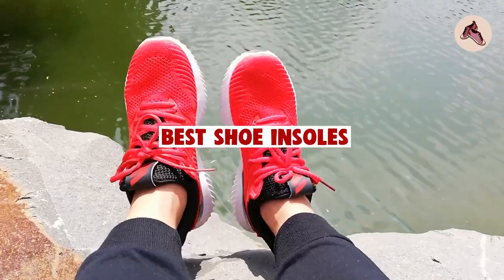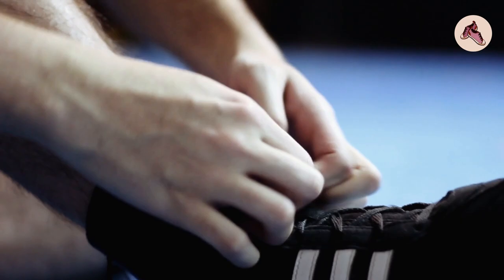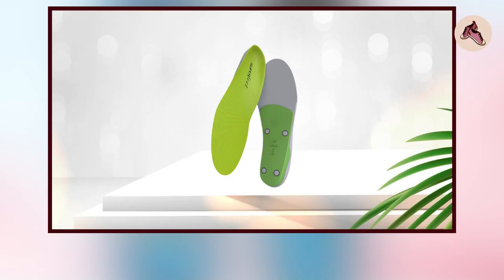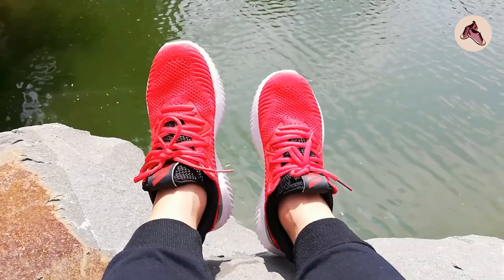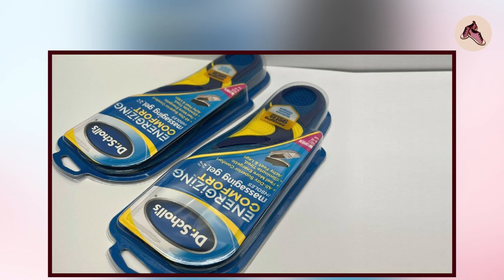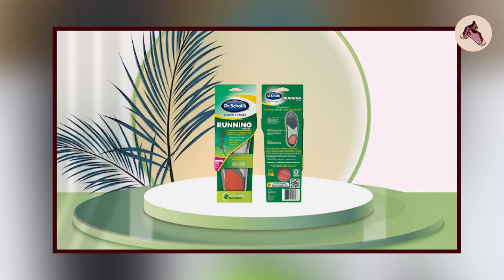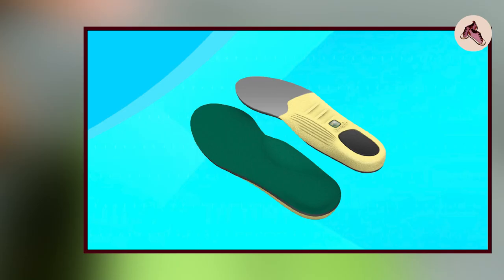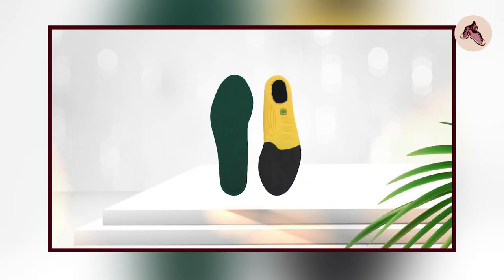Shoe Insole : Incredible Shoe Insoles In 2023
Some of the footage used in this video is not original content produced by "Footwear Flix" Portions of stock footage of products was gathered from multiple sources including, manufactures, fellow creators and various other sources.